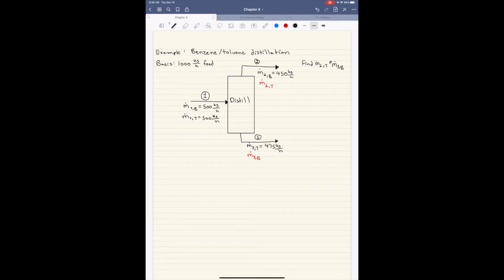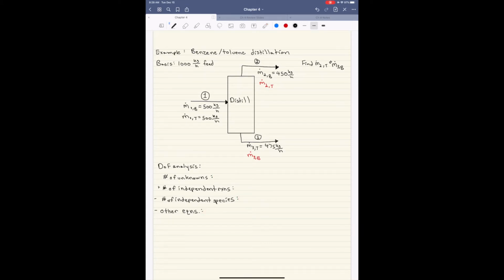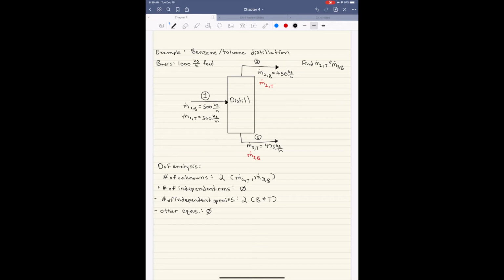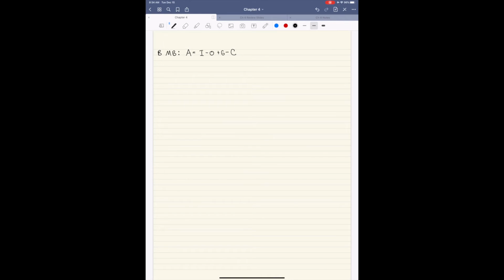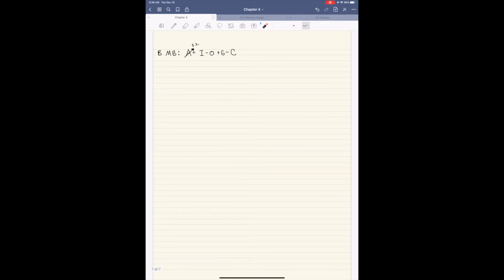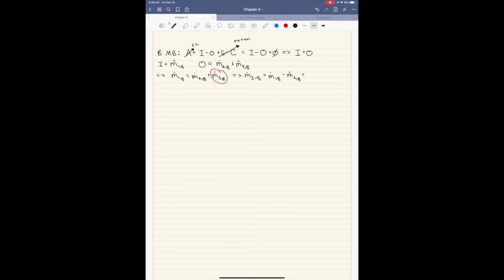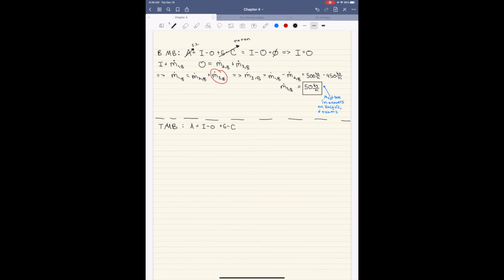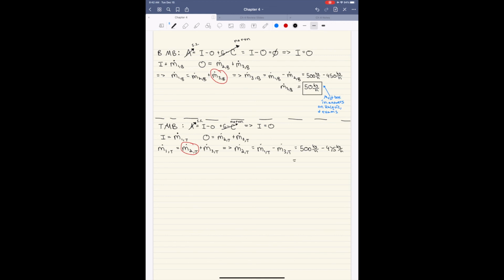06 Distillation Example Problem